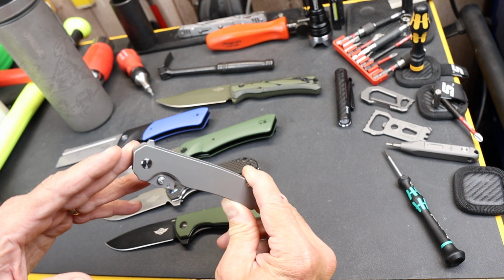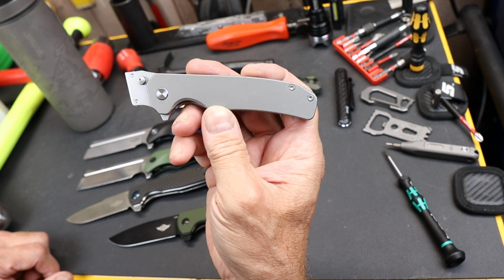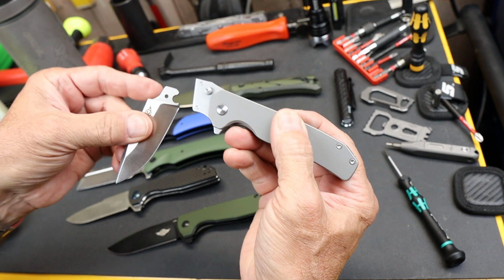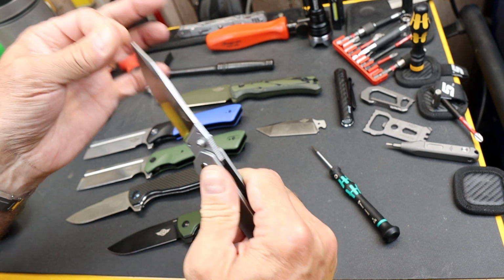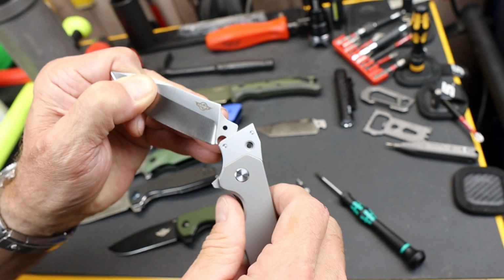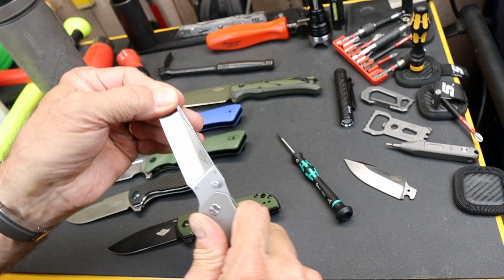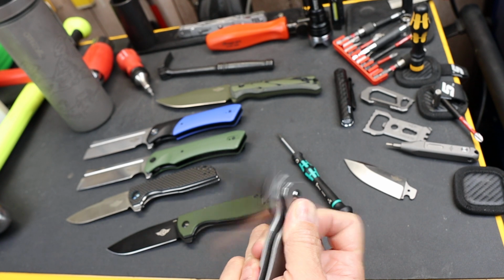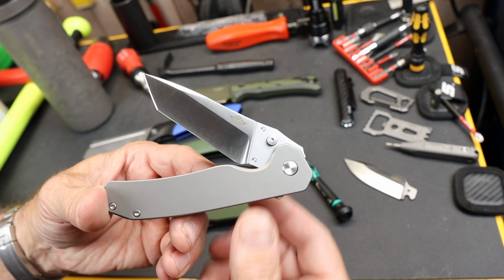Oknife Freeze 4: A Dual-blade Titanium Frame Lock with Interchangeable Blades